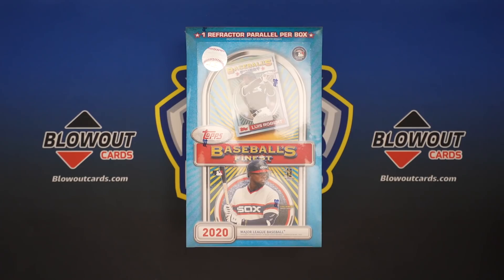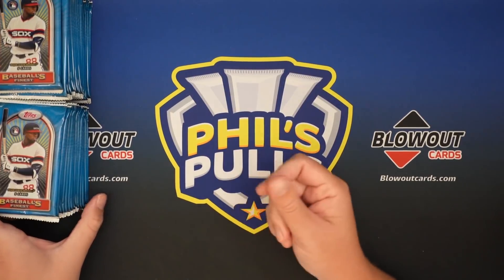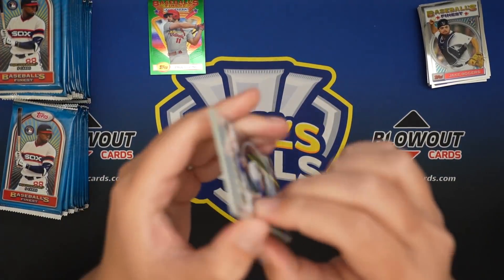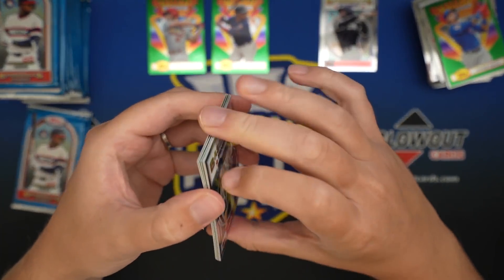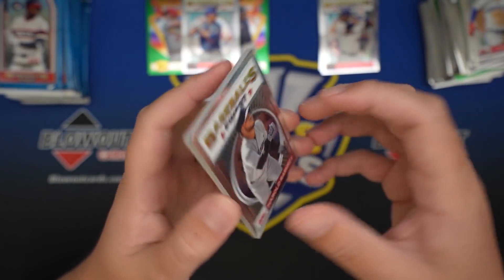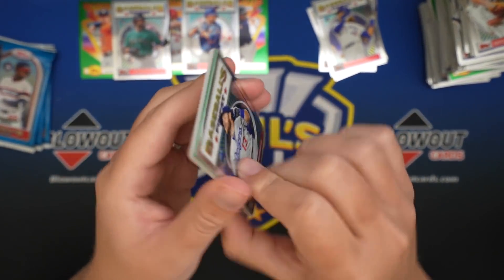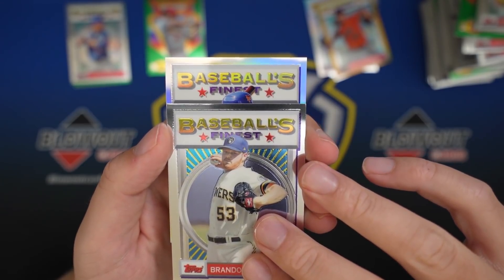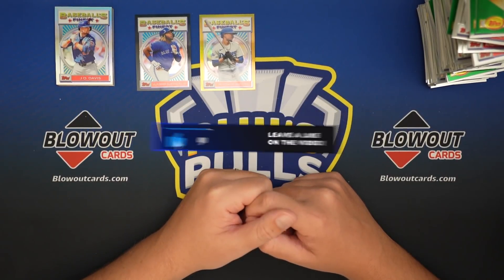SET OF THE YEAR?! 🔥 2020 Finest Flashback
In today's video we open 2 boxes of 2020 Finest Flashback. A beautiful throwback and my favorite cards of the year so far!